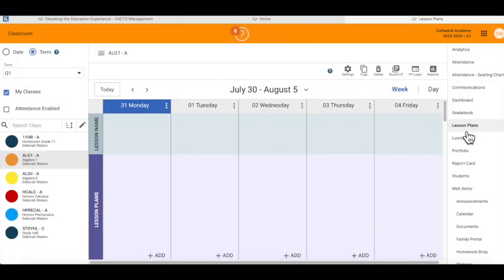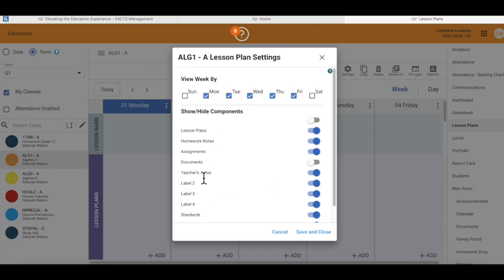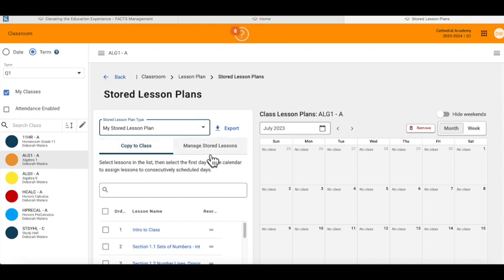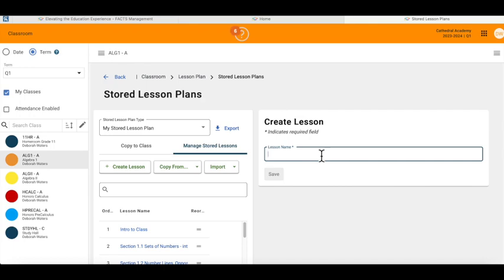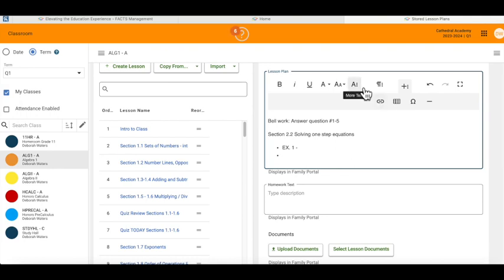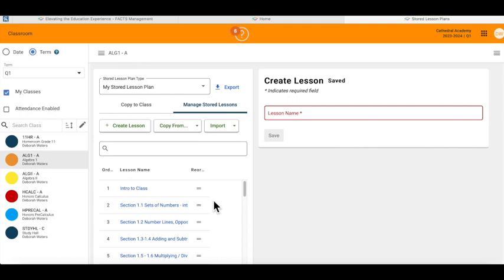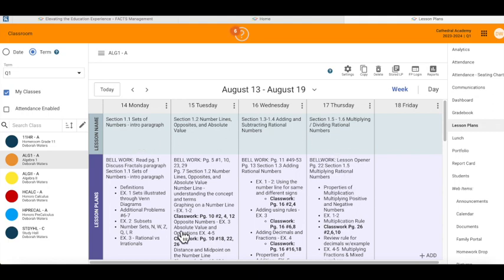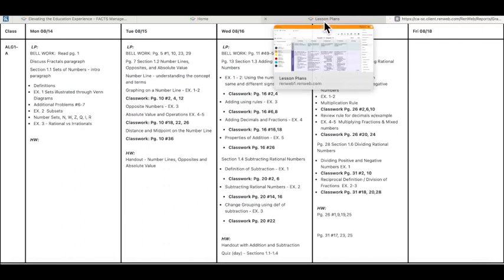Renweb Lesson Planning